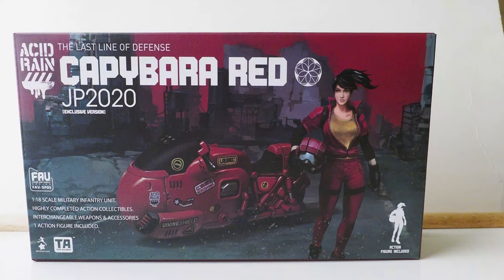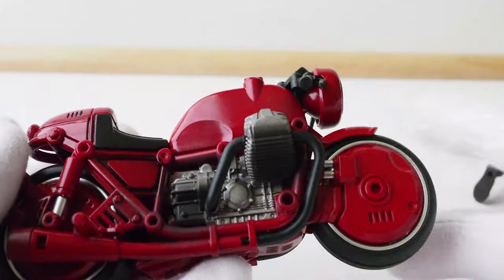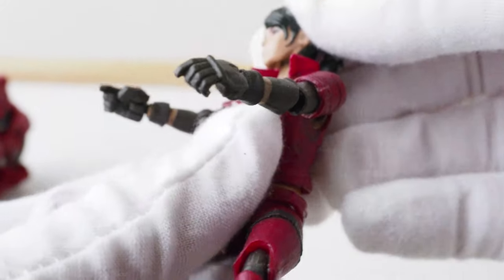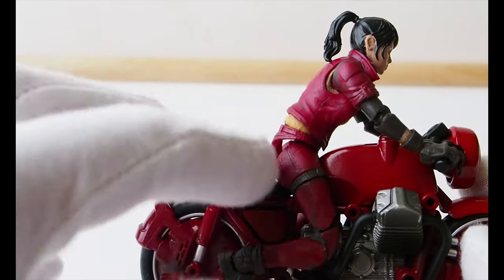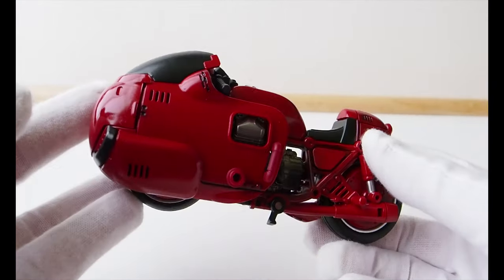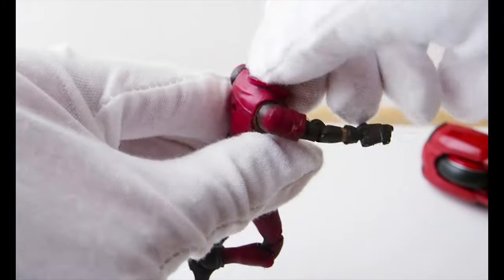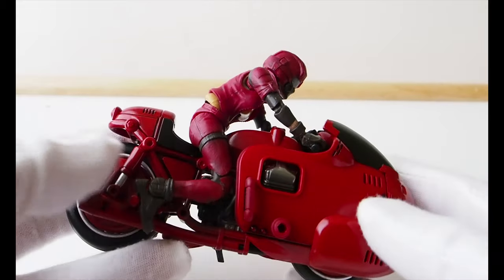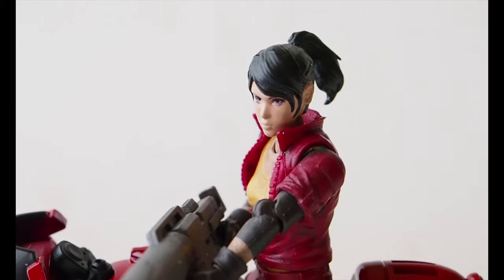Acid Rain FAV SP05 Capybara Red JP2020 Exclusive Version Set